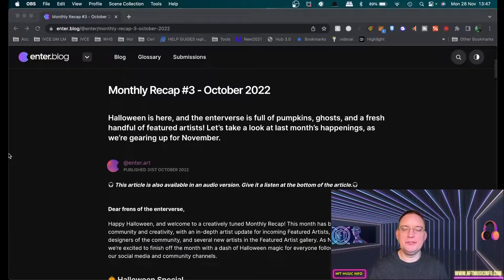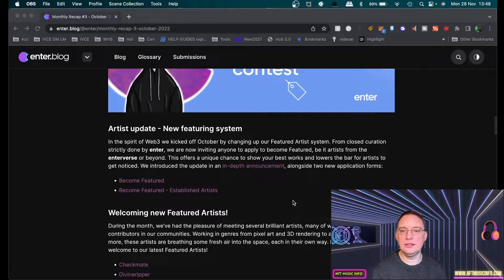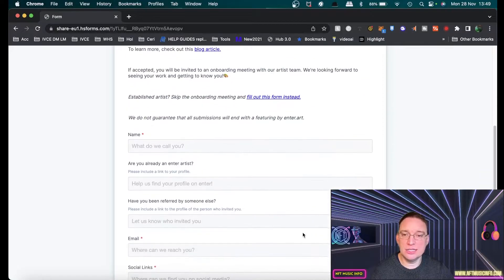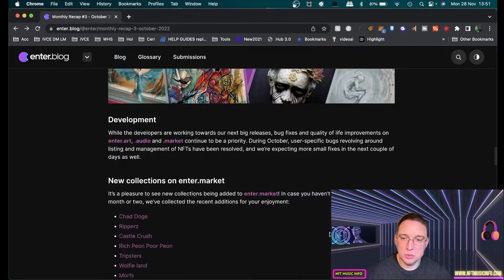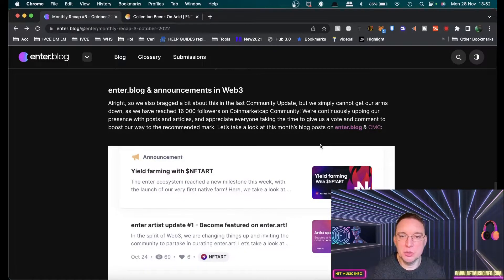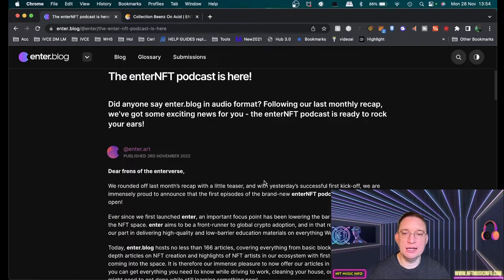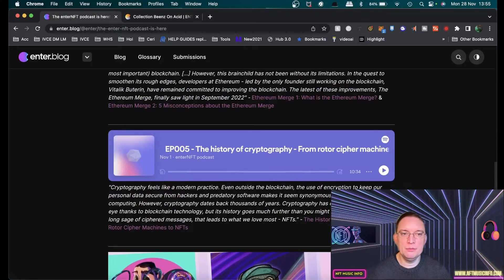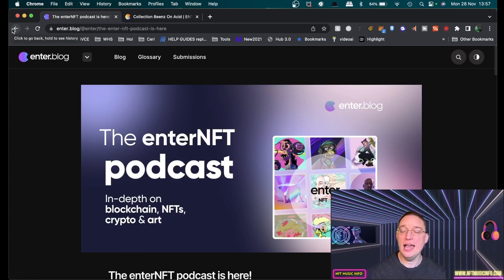NFT Art Finance Updates - Enter Platforms and Podcast